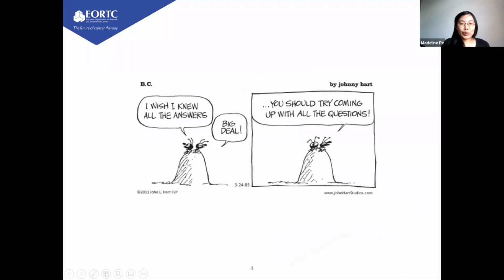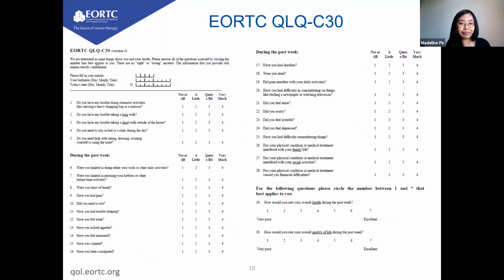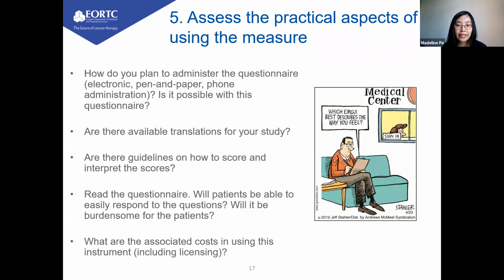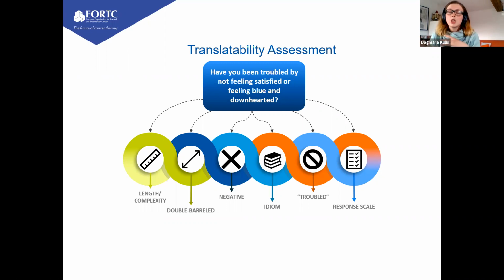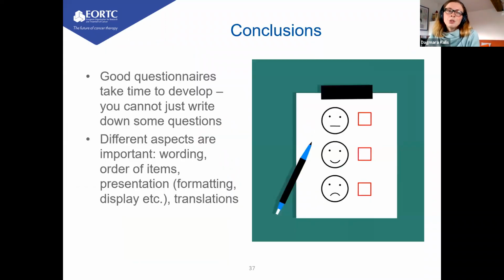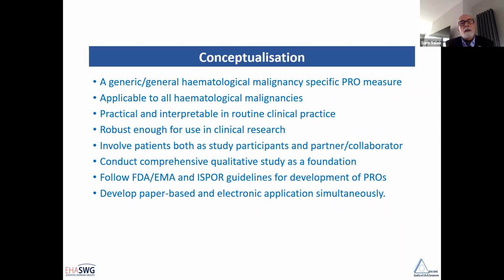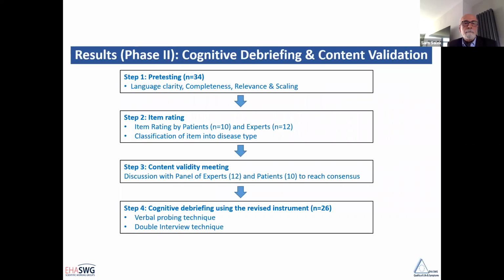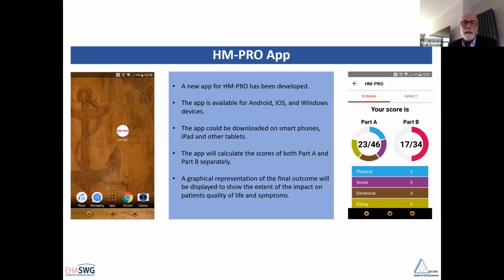ALAN Webinar: the importance of patient-reported outcomes